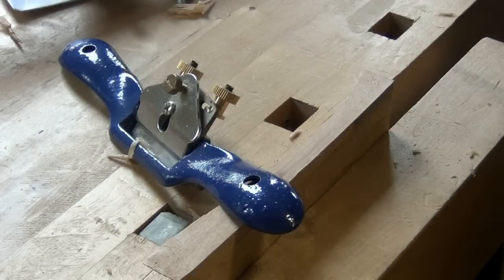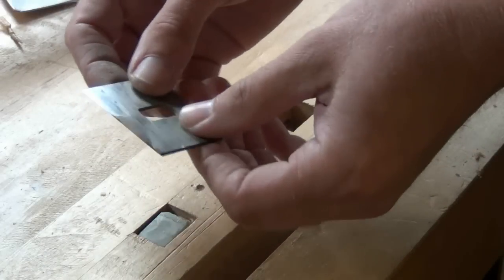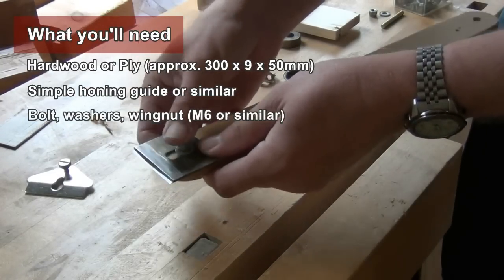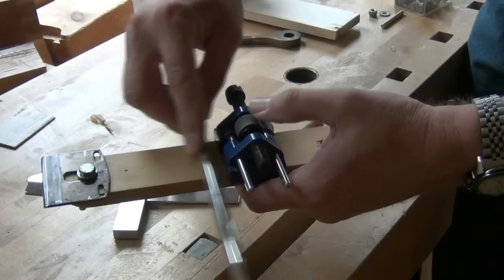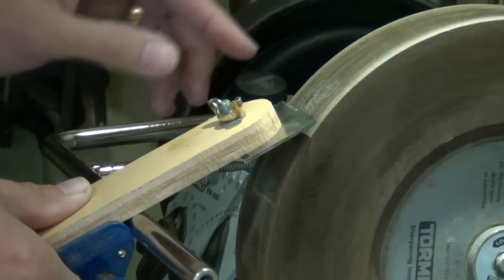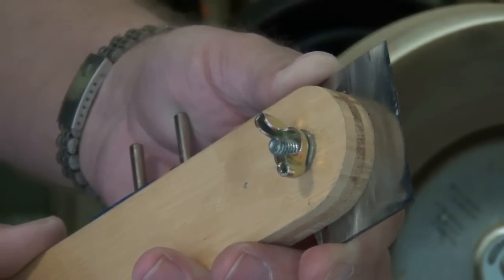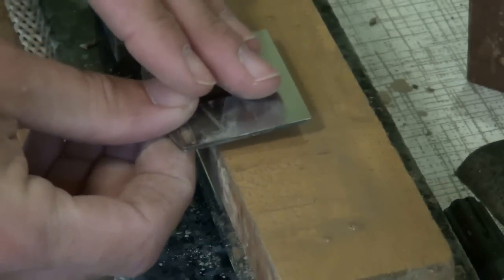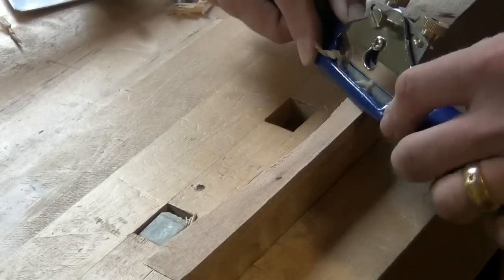How to Sharpen a Spokeshave - Honing a Dull Blade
With it's short length, the spokeshave iron could prove a challenge to resharpen once it's performance drops off. With the simple jig described in this video, honing on a grinding wheel is a breeze. You can also use the jig idea to hone on flat water stones, diamond hones, etc.

Of course you could just 'freehand' it - but holding such a small blade steady enough, with sufficient force for the stones to cut, for the whole process, is tough on the finger joints. So why bother if you don't need to?

If your iron is beaten up, then you'll need to grind all new bevels.